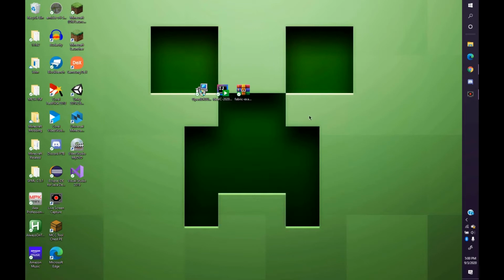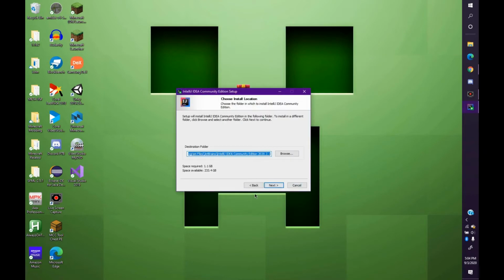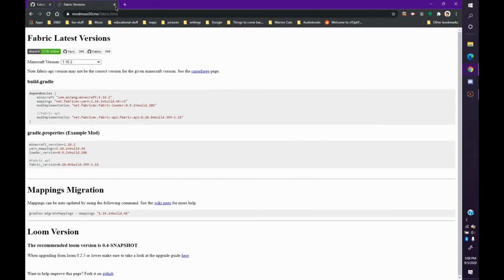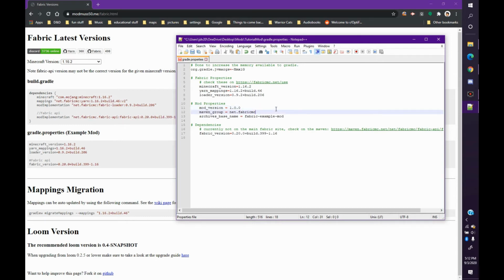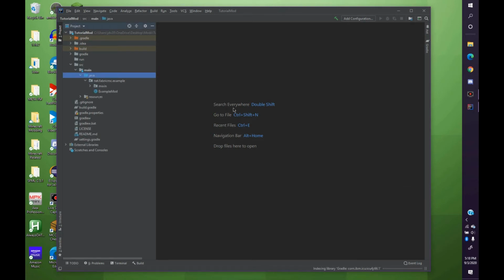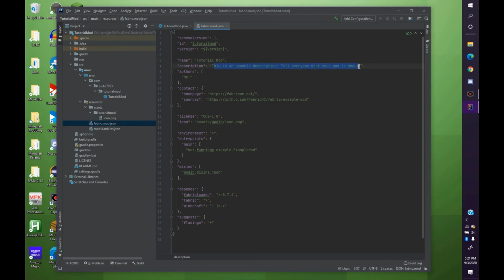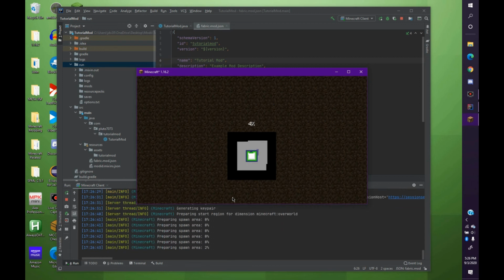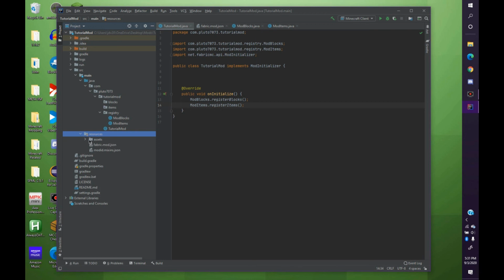Fabric Modding Tutorial Ep1: Setting Up Your Workspace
Today I teach you how to create a Minecraft Mod with Fabric Modloader for 1.16.2. In today's episode, We set up the development environment using IntelliJ and Fabric API. In the next Episode, I will teach you how to add a custom item.